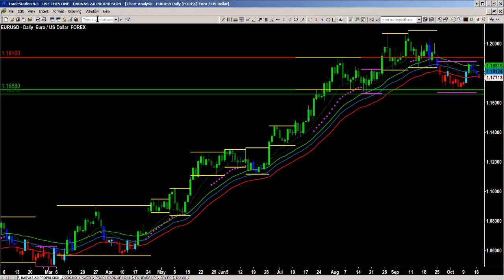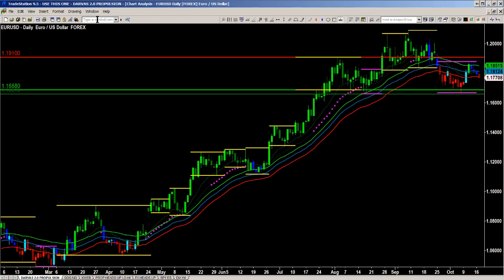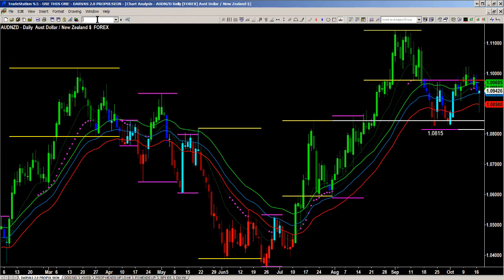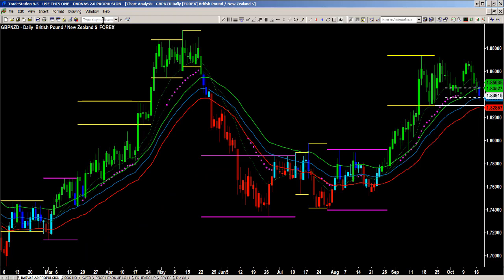Simpler Futures: How To Trade Around Problem Markets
In this video, I show you how I pivot when currency pairs are not cooperating to find better contrast and better trades.